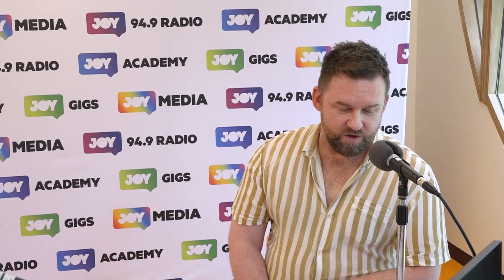Kylie: Behind The Seams | Episode 3: She Did It Again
This episode, O & Joe are looking at the iconic Dance Kylie dress, one of the four costumes worn in the music video, ‘Did It Again’ from Kylie’s 1997 Impossible Princess album. Along with Cute Kylie, Sex Kylie, and Indie Kylie – Dance Kylie symbolises the many different media portrayals of the one-and-only Kylie Minogue at the time.

Why are O & Joe looking at the Dance Kylie dress? Aside from it being one of Kylie’s most recognisable costumes, it’s Owen’s all-time favourite.

Designed by William Baker, this mini lycra costume stands out amongst the other three Kylies with its asymmetric colourful stipes.

The Dance Kylie dress is preserved and cared for in the Australian Performing Arts Collection at Arts Centre Melbourne. You can view the costume in the online catalogue at:

Kylie: Behind the Seams was co-produced and edited by Story Electric with services provided by JOY Media.

Arts Centre Melbourne presents, Kylie: Behind The Seams, a show where two Kylie Minogue superfans delve deep into her ever-evolving costumes and what they mean to her fans.

Join O and Joe – otherwise known as Owen Minogue and Joe (not known as a Minogue) Berto – as they discuss six Kylie costumes currently preserved and lovingly cared for in the Australian Performing Arts Collection at Arts Centre Melbourne.

Each episode will feature a costume spanning Kylie Minogue’s extraordinary career; some old, new, and some you may not know about at all.

Owen and Joe will confide in you all of their stories, experiences and of course, their love for Kylie, through the insights and history attached to different Kylie costumes.

Kylie: Behind The Seams was co-produced and edited by Story Electric with services provided by JOY Media, starring Owen Minogue and Joseph Berto.

To enable closed captions:
[Desktop]: Click the CC button
[Mobile]: Click the three dots in the top corner – click ‘Captions’

Arts Centre Melbourne is Australia’s largest performing arts venue, and the focal point of Melbourne’s cultural precinct. We acknowledge the traditional owners of the land on which we stand, the Wurundjeri Woi-Wurrung people, and pay our respects to their Elders, past and present.

Stay up to date with the latest from underneath the Spire by connecting with Arts Centre Melbourne online. Here is where you can find us ↓